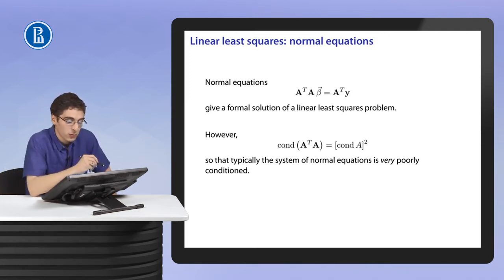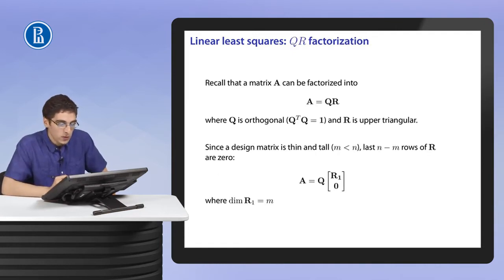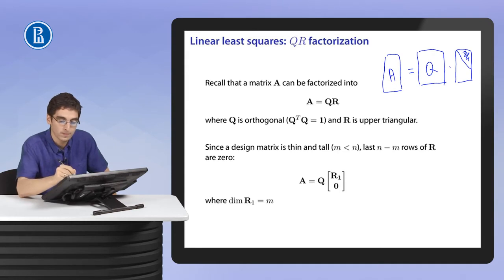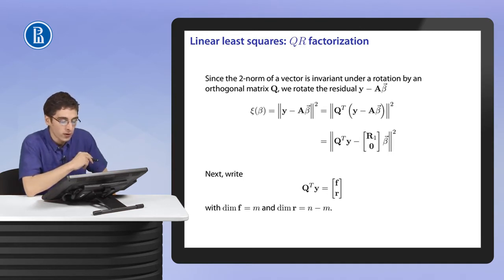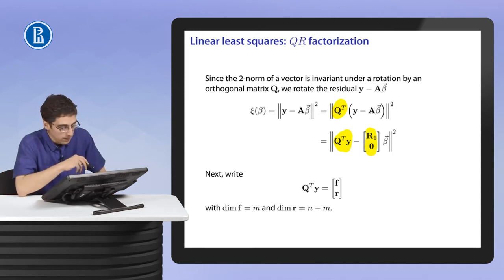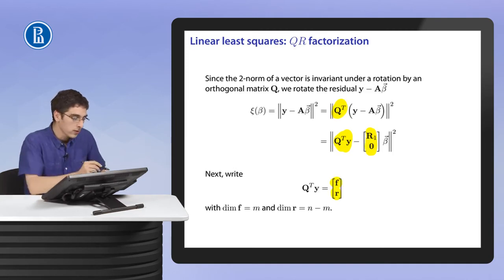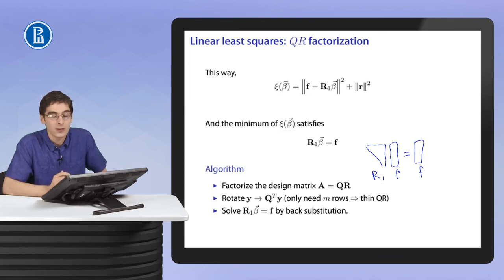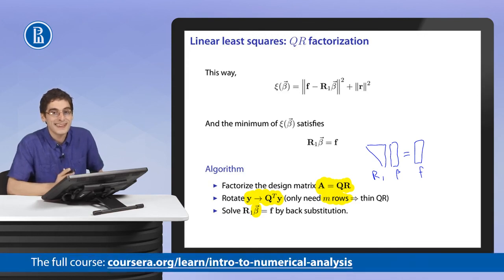Ordinary least squares: QR decomposition of the design matrix. - Introduction to numerical analysis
Numerical computations historically play a crucial role in natural sciences and engineering. These days however, it’s not only traditional «hard sciences»: whether you do digital humanities or biotechnology, whether you design novel materials or build artificial intelligence systems, virtually any quantitative work involves some amount of numerical computing .

These days, you hardly ever implement the whole computation yourselves from scratch. We rely on libraries which package tried-and-tested, battle-hardened numerical primitives. It is vanishingly rare however that a library contains a single pre-packaged routine which does all what you need. Numerical computing involves assembling these building blocks into computational pipelines.
This kind of work requires a general understanding of basic numerical methods, their strengths and weaknesses, their limitations and their failure modes.

And this is exactly what this course is about. It is meant to be an introductory, foundational course in numerical analysis, with the focus on basic ideas. We will review and develop basic characteristics of numerical algorithms (convergence, approximation, stability, computational complexity and so on), and will illustrate them with several classic problems in numerical mathematics. You will also work on implementing abstract mathematical constructions into working prototypes of numerical code. Upon completion of this course, you will have an overview of the main ideas of numerical computing, and will have a solid foundation for reading up on and working with more advanced numerical needs of your specific subject area.
As prerequisites for this course, we assume a basic command of college-level mathematics (linear algebra and calculus, mostly), and a basic level of programming proficiency.

Great course with useful homework assignments in Jupyter notebook. Highly recommended!,Very good course. Very clear explanation and very well designed homework assignments.